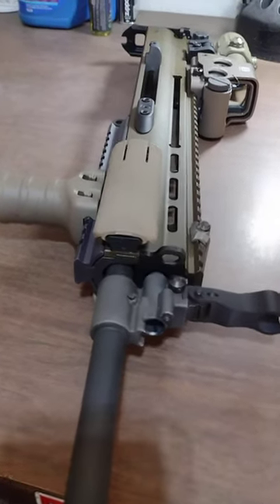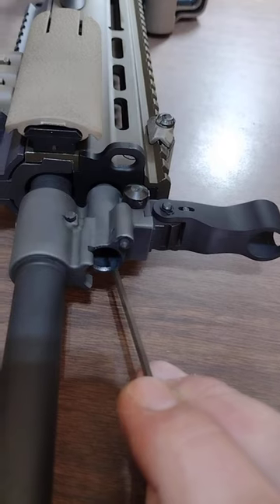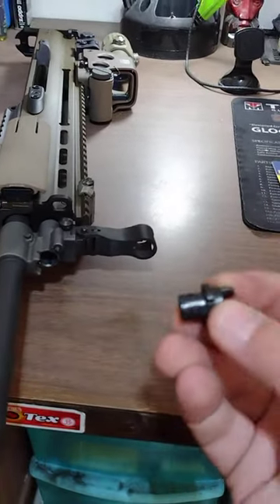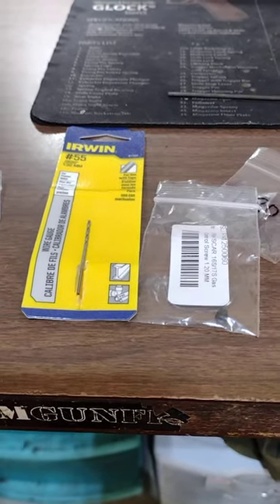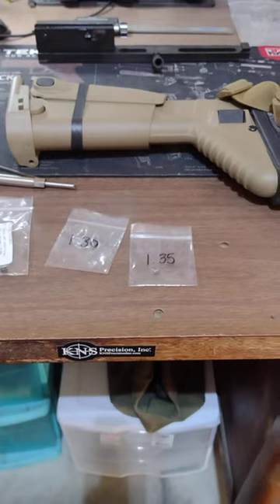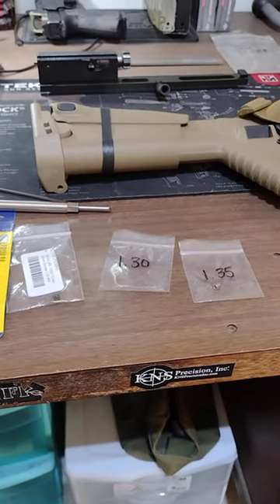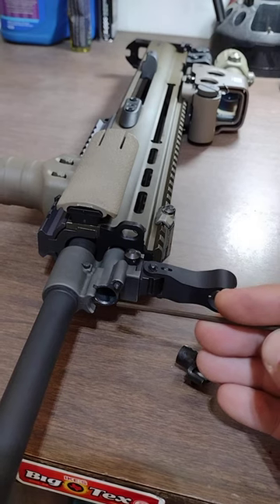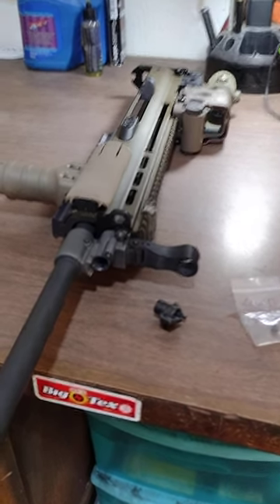Scar 17 gas jets & suppression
I'm going over the scar 17 gas system and the addition of parker mountain machine gas jets. my results with certain size jets and my plan for further modifications. these are just my opinions and you should do research before modifying your gear.